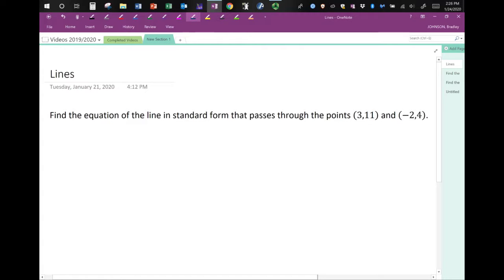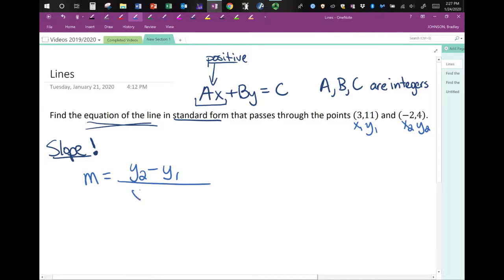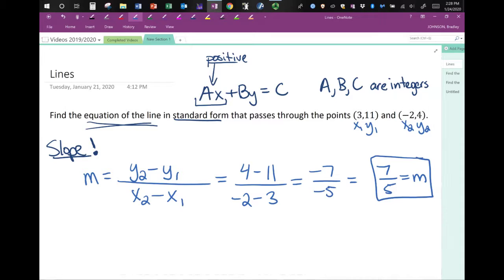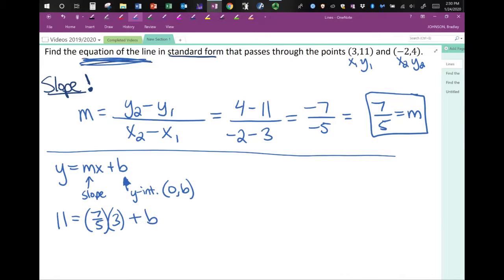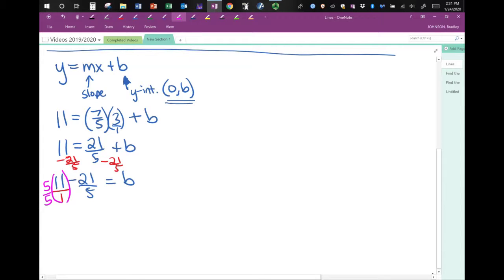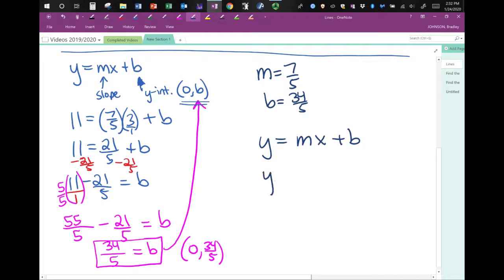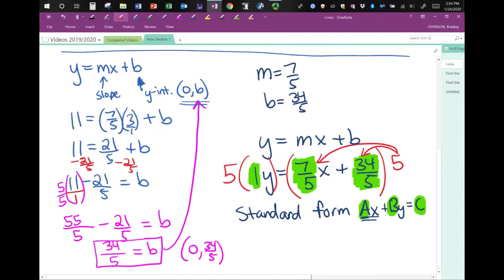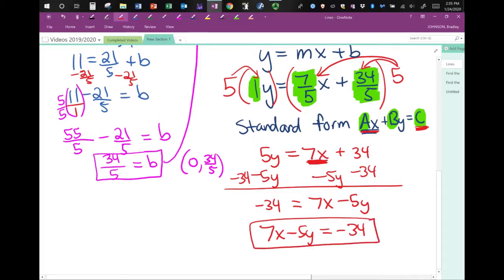Equations of Lines Write in Standard Form example 2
NOTE: Only the A needs to be positive in the Ax+By=C standard form. I misspoke when I stated Ax needs to be positive. x is truly a variable and could be positive or negative.

Given two points find the equation of the line and rewrite into standard form. Example with fractions.